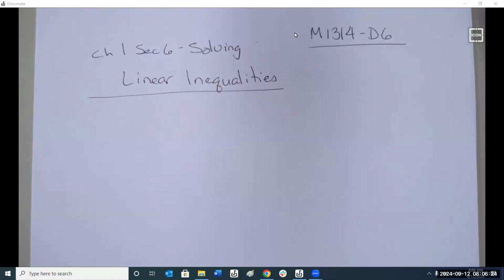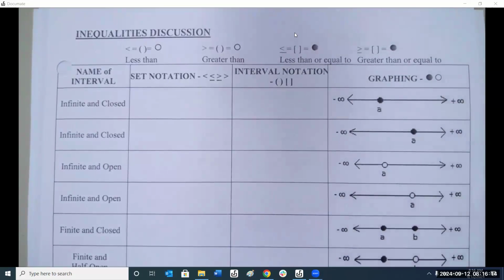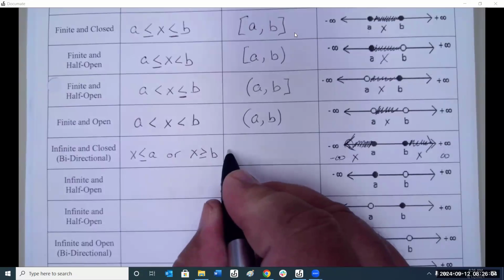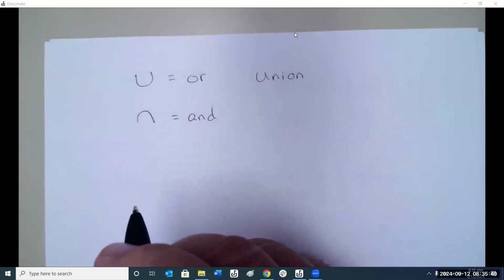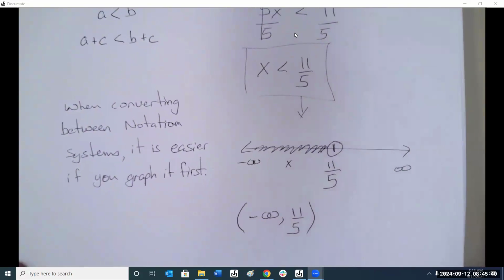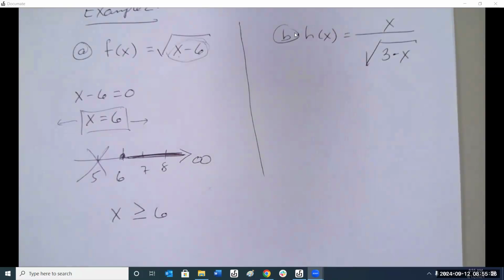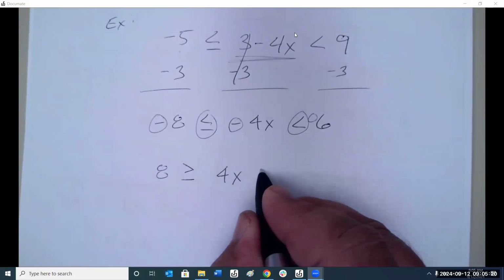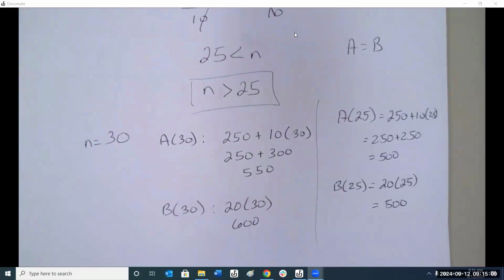MATH 1314 CH 1 SEC 6 Solving Linear Inequalities